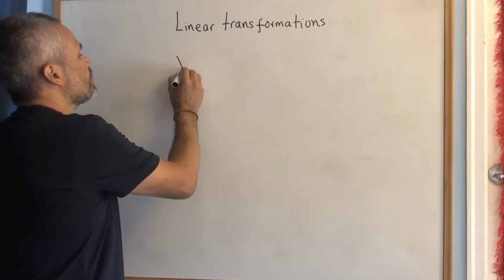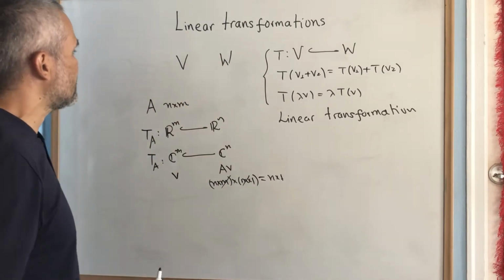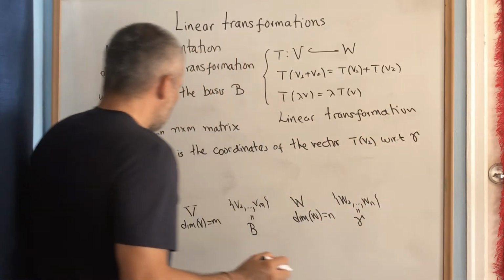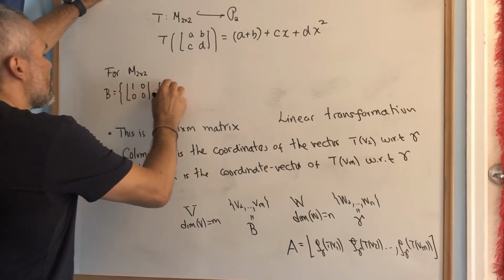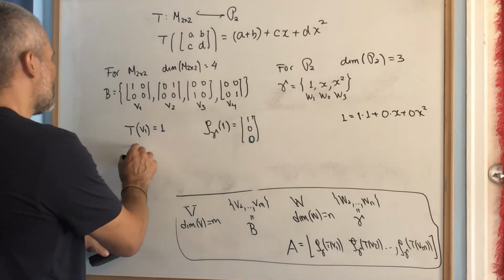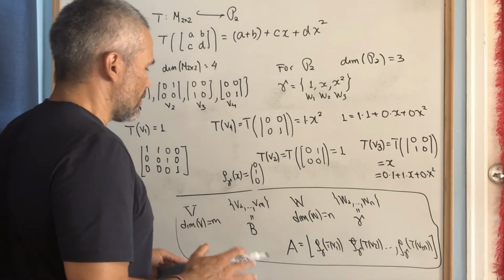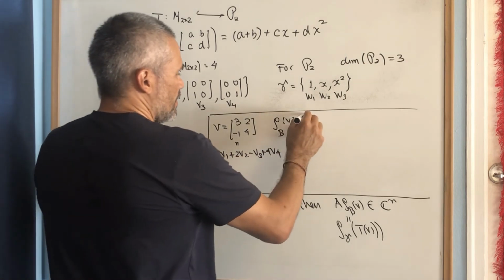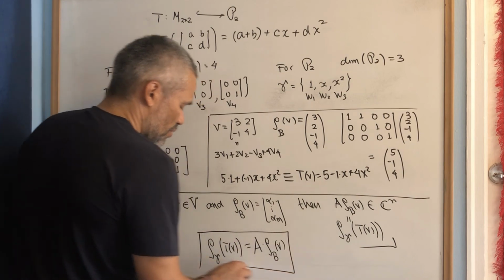Linear transformation: Matrix representation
We define linear transformation and we explain how to compute the matrix representation of a transformation with respect to a basis B for its domain and a basis Gamma for its codomain.